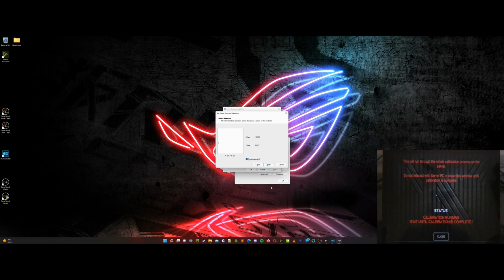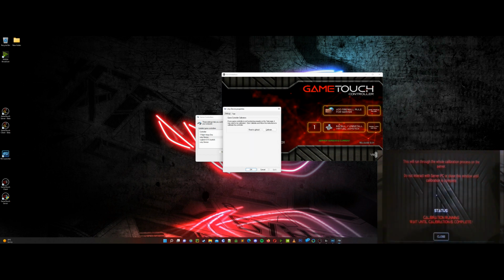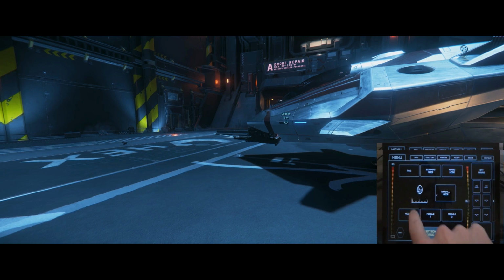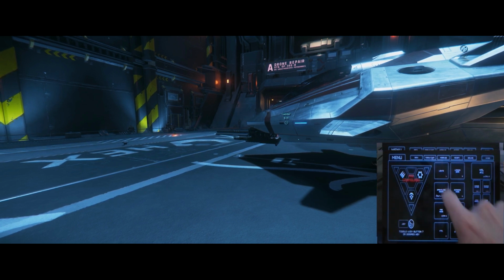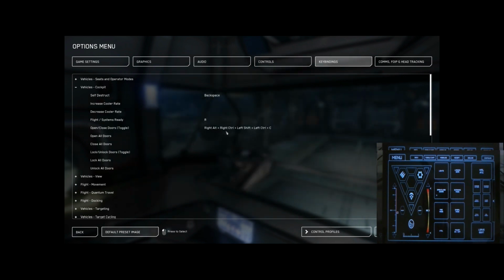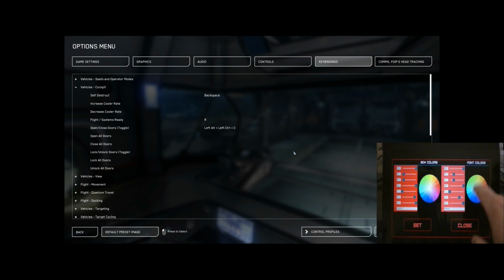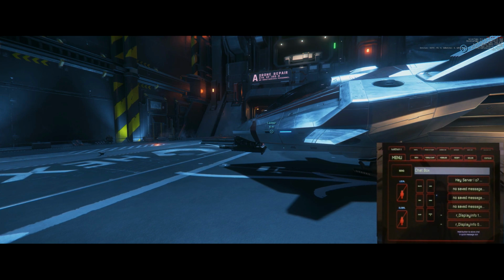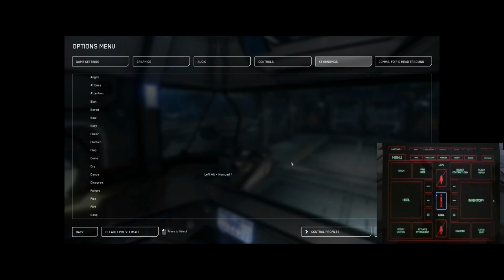GameTouch Controller Feature update 5 01